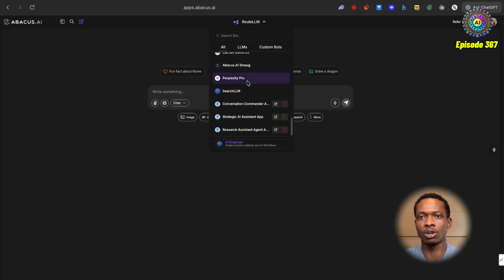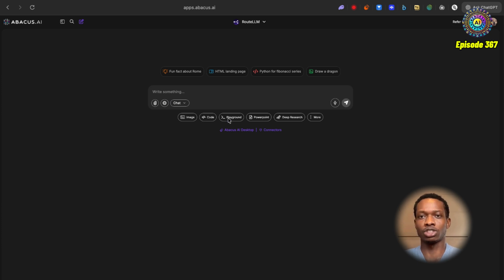Stop Paying for Multiple AI Tools — Use This Instead EP #367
Abacus.AI is a multimodal AI platform that gives you access to the latest and most powerful models for text, image, video, coding, and research — all in one place.

From routing prompts to different LLMs automatically to generating images and videos with cutting-edge models, this platform acts like an AI command center.

Access to multiple top LLMs in one dashboard
How model routing works (automatic LLM selection)
Generating images and videos from the same platform
Creating custom chatbots and AI workflows
Why credit-based pricing can be better than subscriptions
How teams can collaborate inside one AI workspace
A real test prompt: “What is the meaning of life?”

00:00 – Intro
00:18 – Accessing the Latest Text, Image & Video Models
02:53 – Perfecting Prompt
03:21 – Testing Model Routing (Meaning of Life Prompt)